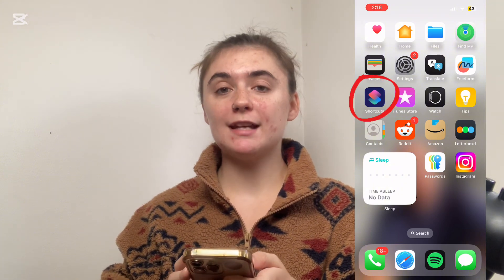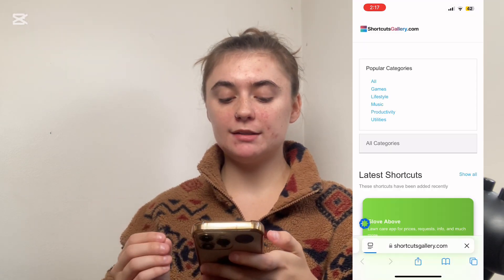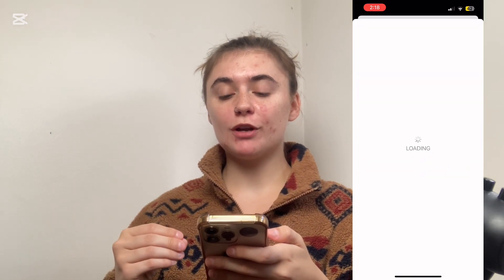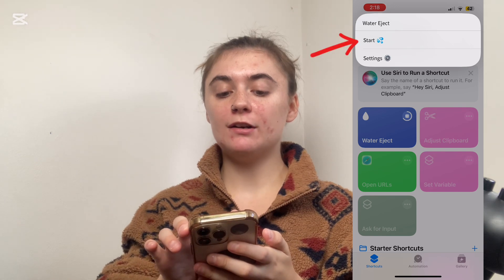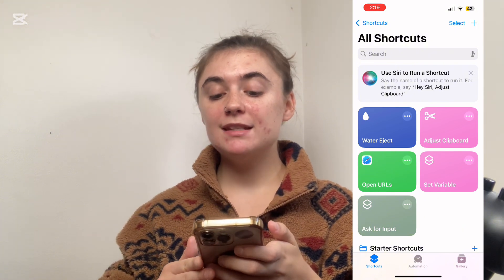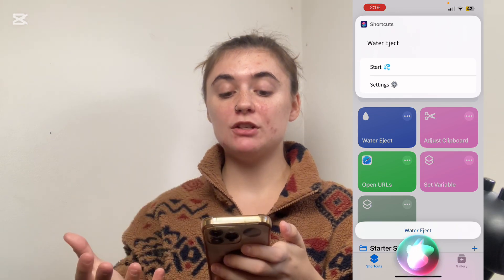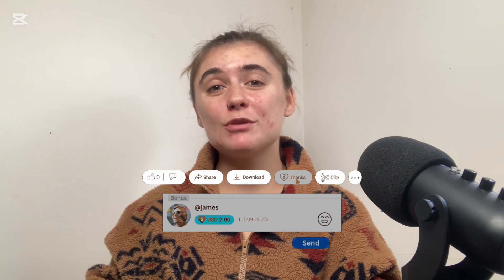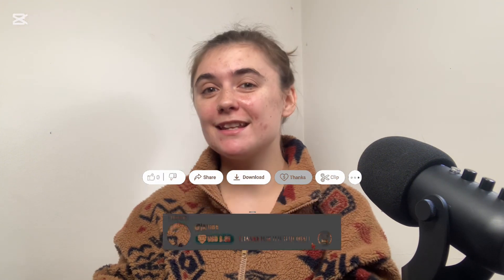What is Water Eject on an iPhone and how to use it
Learn how to use the Water Eject feature on your iPhone with the Shortcuts app to push water out of your speakers, similar to the Apple Watch's functionality.

📚 Chapters:
0:00 - Introduction
0:06 - What is Water Eject?
0:32 - How does Water Eject Works?
1:30 - Is Water Eject on iPhones Effective?
1:55 - Which iPhones Support Water Eject?
2:21 - Setting Up Water Eject on iPhone
3:25 - Water Eject Feature on Android?

📲 Steps to Use Water Eject on iPhone:

1️⃣ Download the Shortcuts App: Available on iOS 12 or newer.

→ Select "Water Eject," tap "Get Shortcut," and add it to your Shortcuts library.

3️⃣ Activate the Water Eject Shortcut:
→ Tap the shortcut and select the intensity level, or say, "Hey Siri, Water Eject."

💡 Alternative Method:
For Android or other devices without Shortcuts, search for a 165 Hz sound on YouTube and play it to push water out of speakers.